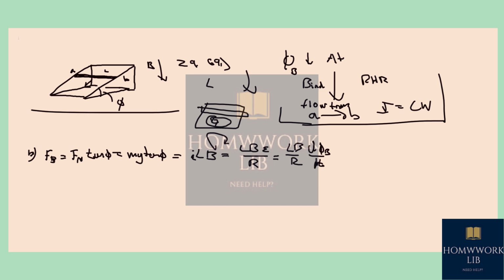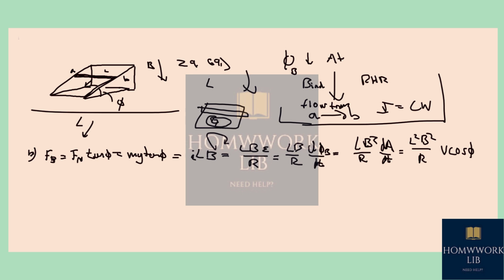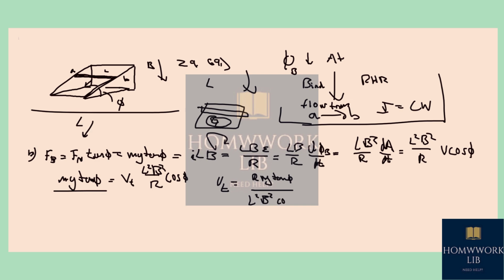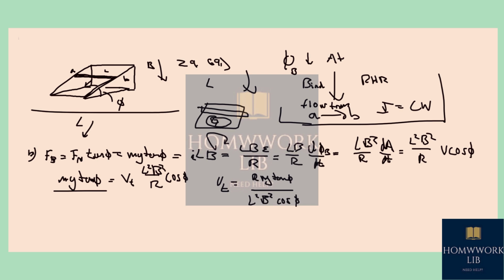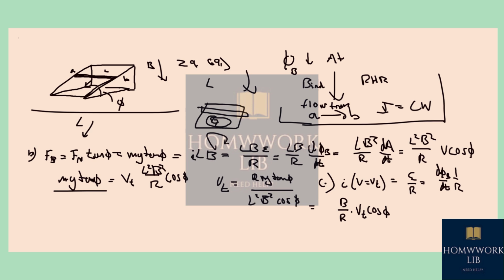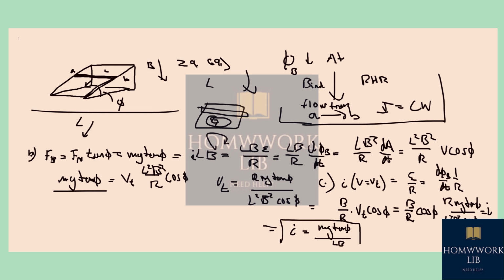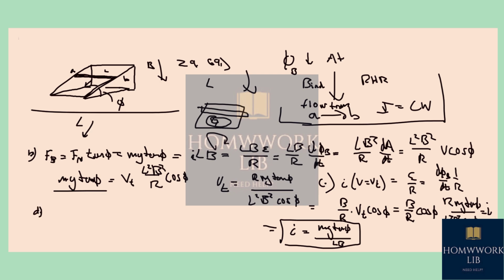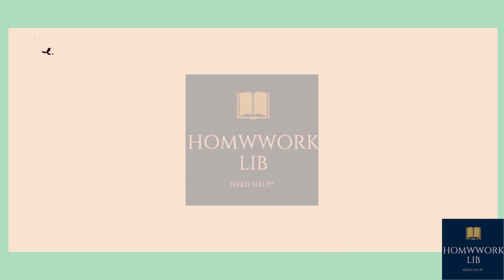[Physics] A metal bar with length , mass , and resistance is placed on frictionless metal rails tha